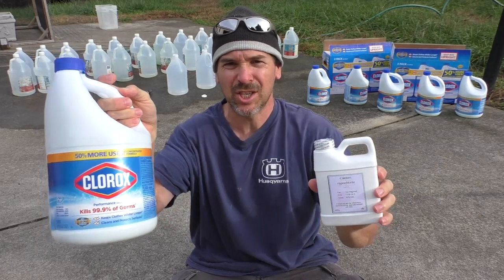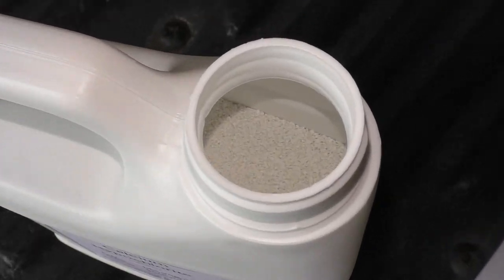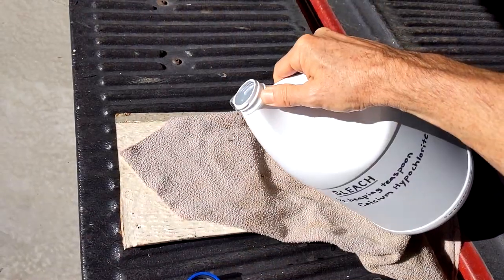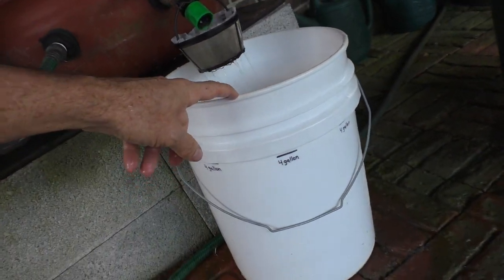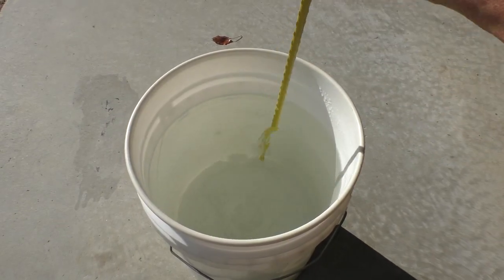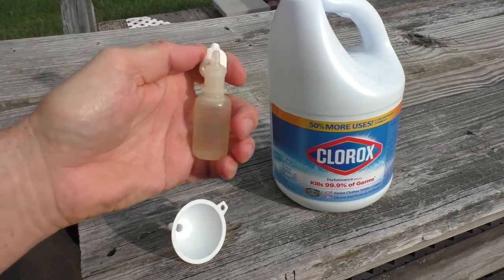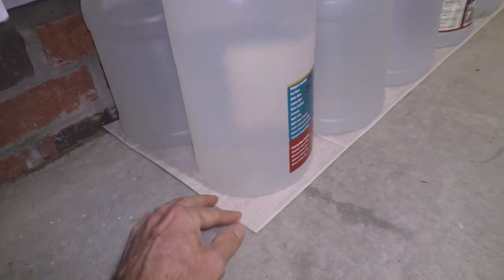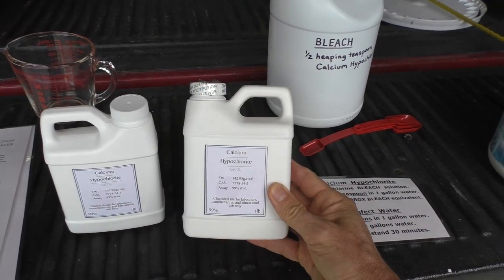Make BLEACH at HOME with Calcium Hypochlorite Pool Shock Powder Emergency Drinking Water Supply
How to make BLEACH from Granular CALCIUM HYPOCHLORITE powder crystals. EMERGENCY DRINKING WATER SUPPLY DISINFECTION. Preppers Pantry food and water storage survivalist pool shock rain barrels.

Calcium Hypochlorite Powder 99% PURE
Berkey Water Filter

All sound effects were created by me in MAGIX MUSIC MAKER.